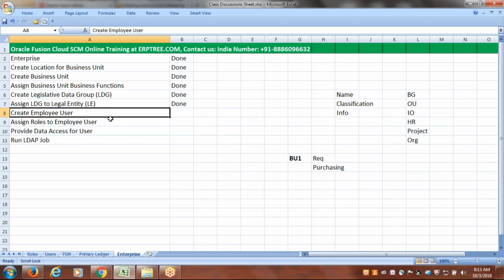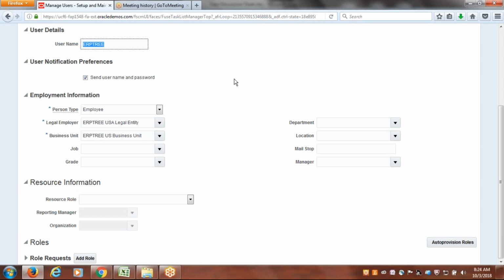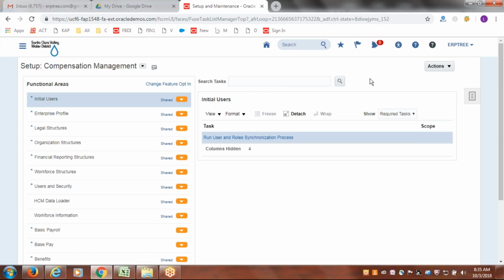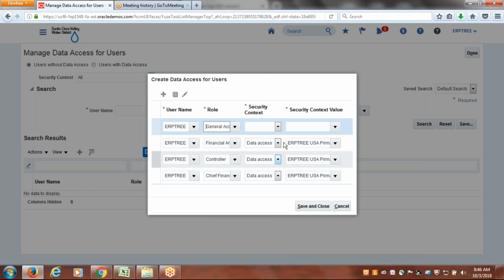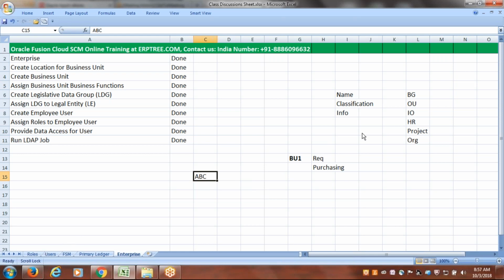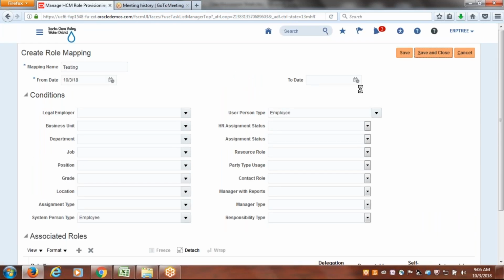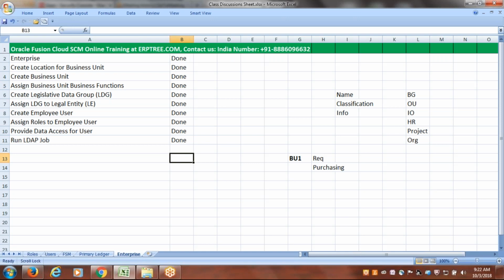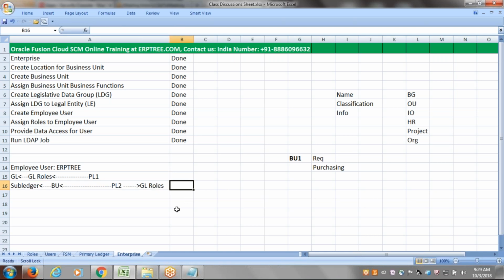14th Session EmployeeUser AutoRoleProvisioning